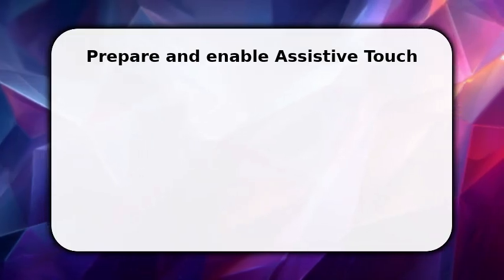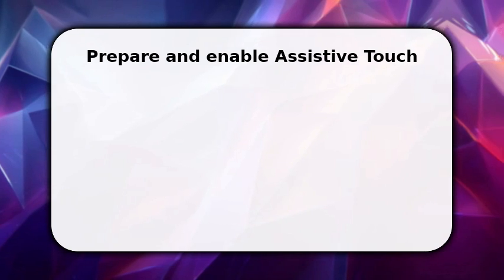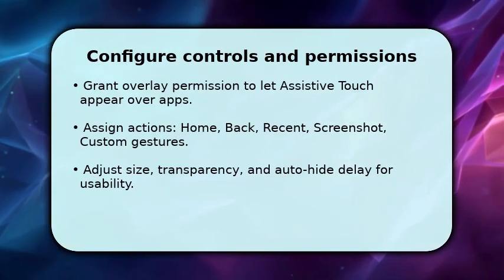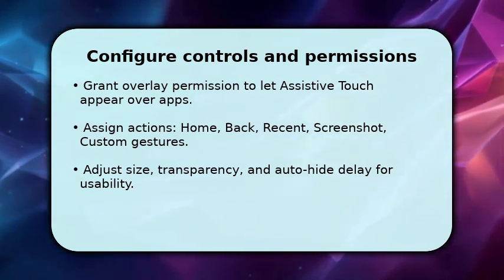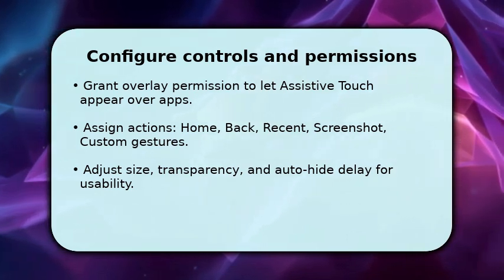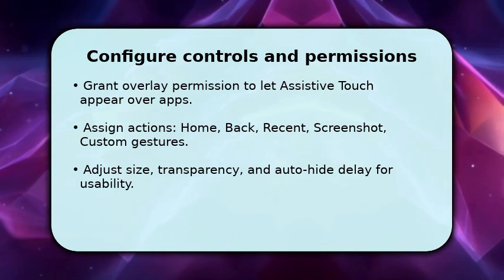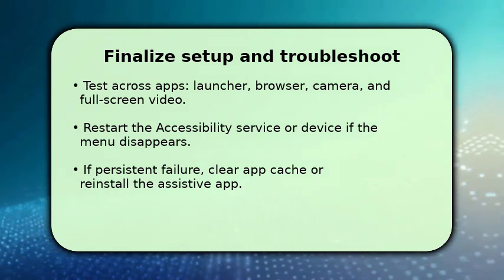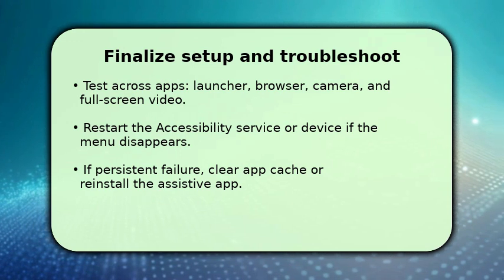How to Fix Assistive Touch on Android - Full Guide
How to Fix Assistive Touch on Android - Full Guide | 🔒 Surfshark VPN Deal — Stay private and secure. $1.99/mo + 3 Months Free ▸

Discover the step-bythy process to troubleshoot and fix Assistive Touch on your Android device. This comprehensive guide covers common issues, fixes for various models, tips for calibration, and how to reinstall or reset it if necessary.

Assistive Touch, fix android touchscreen issue, calibrate assistive touch, reinstall AssistiveTouch on Android, resetting AssistiveTouch